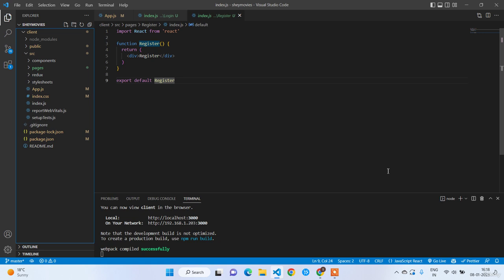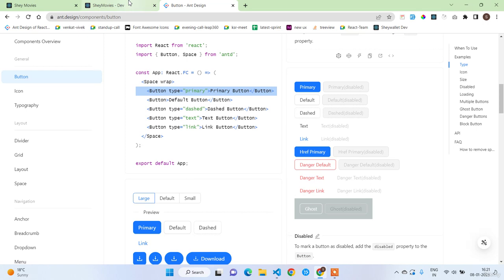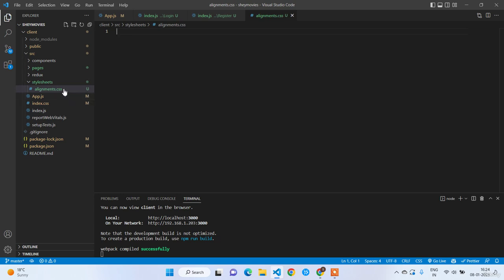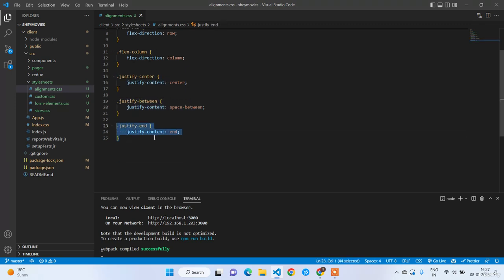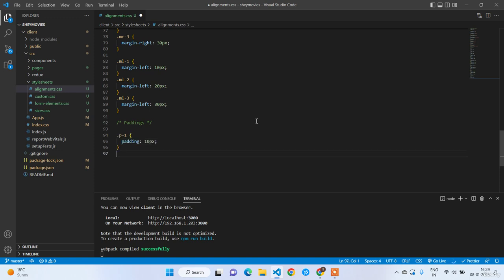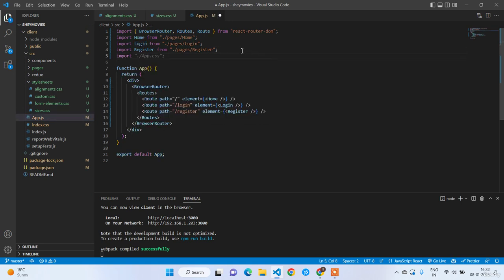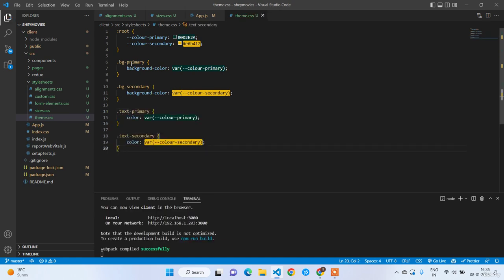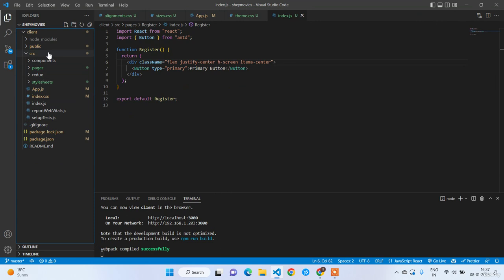Movie Ticket Booking MERN Stack Chapter4 : StyleSheet Setup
Chapter4 : StyleSheet Setup